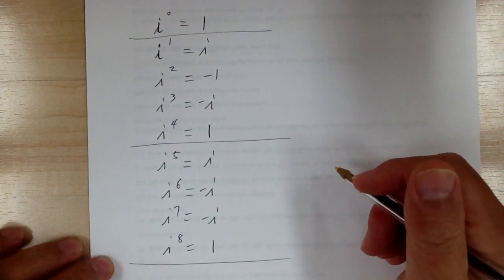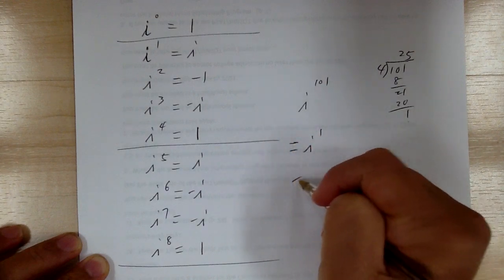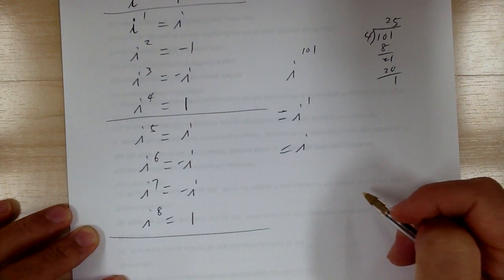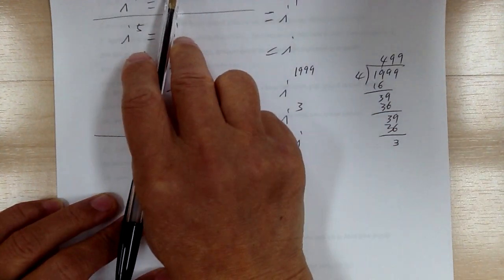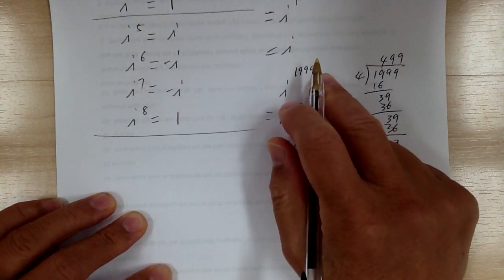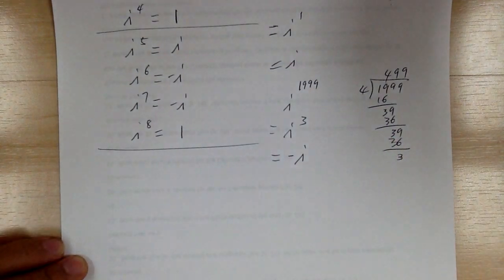Competition Math 2.1 p.17-18